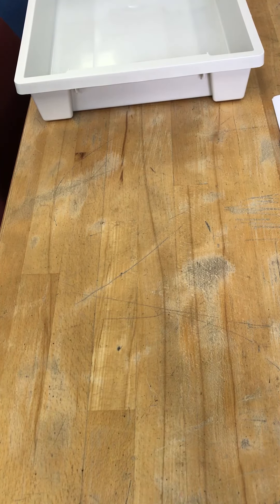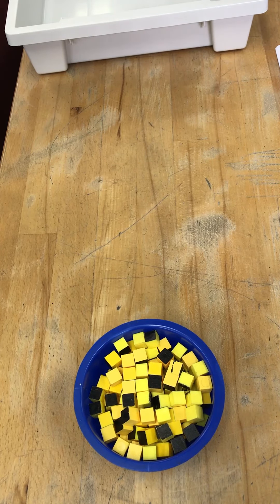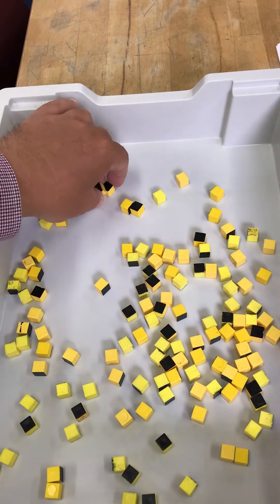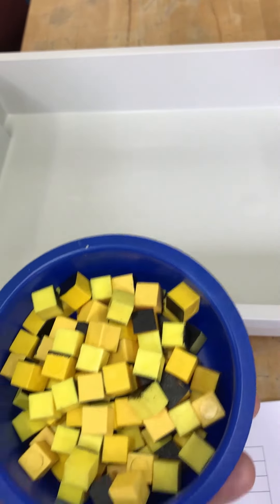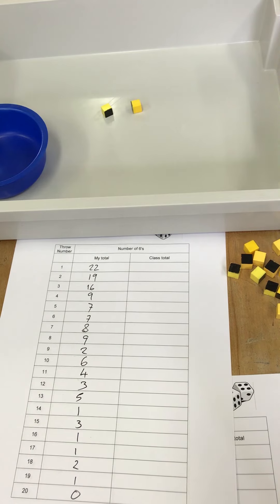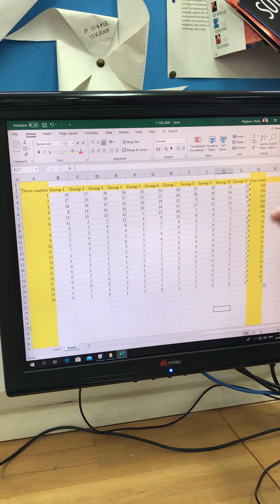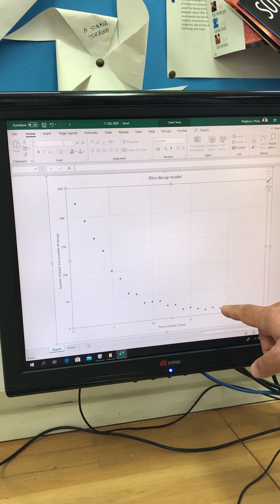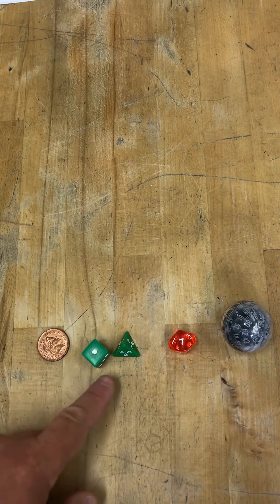Dice decay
GCSE Radioactivity